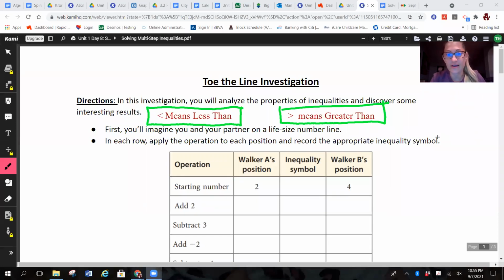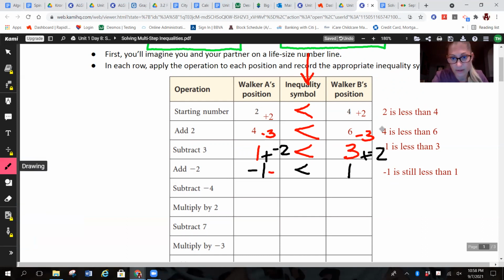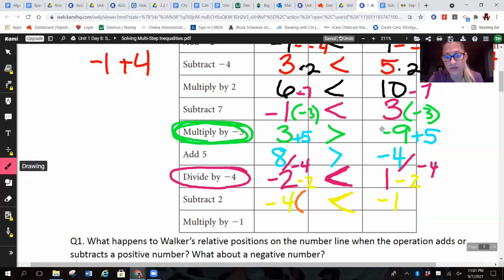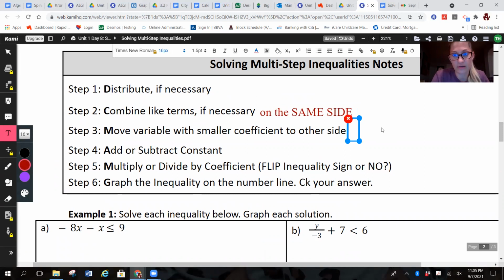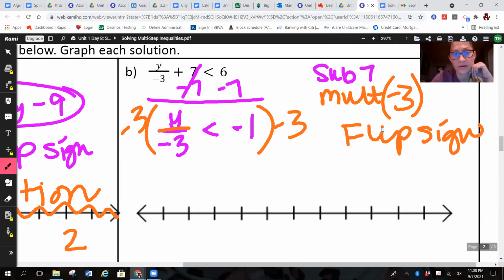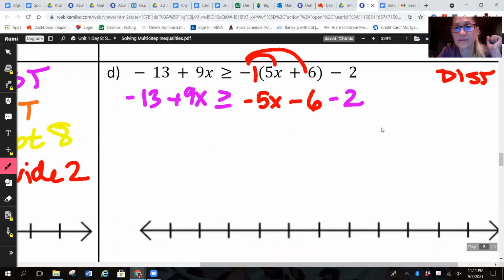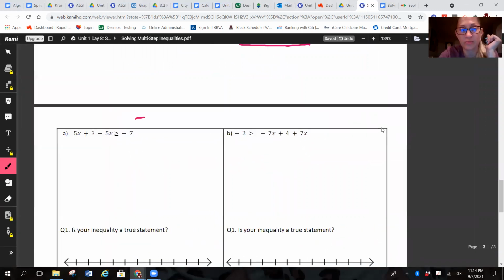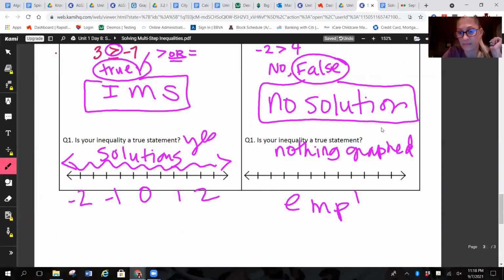Solving Multi-Step Inequalities